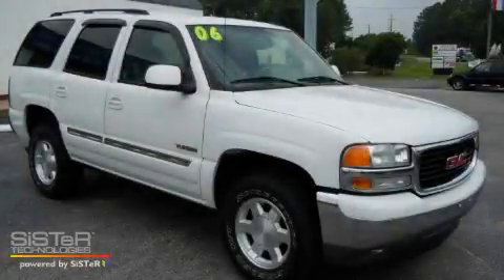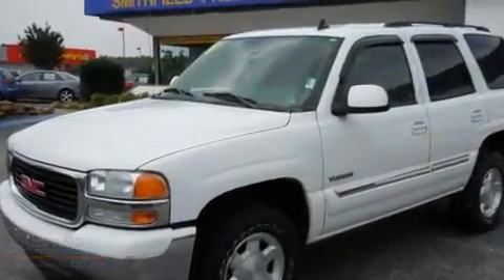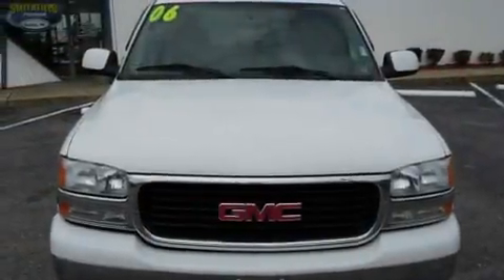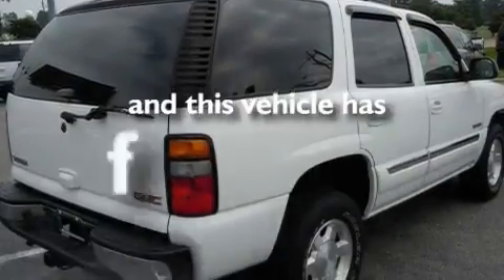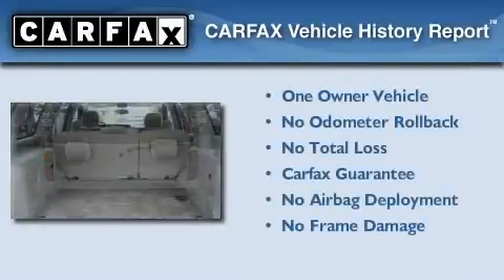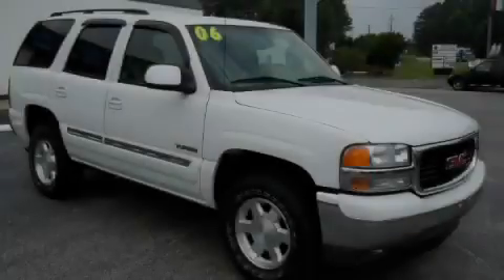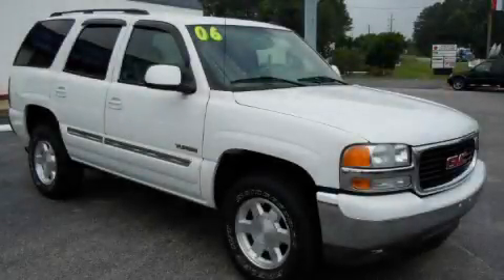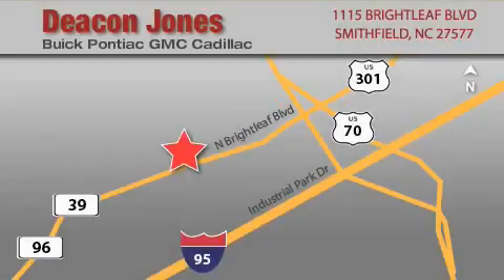Pre-Owned 2006 GMC Yukon Garner NC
Year: 2006
 Make: GMC
 Model: Yukon
 Engine: 4.8L 8 Cyl. Fuel Injected
 Trans.: Automatic With Overdrive
 Exterior: White
 Miles: 38,025

 Used 2006 GMC Yukon Smithfield NC